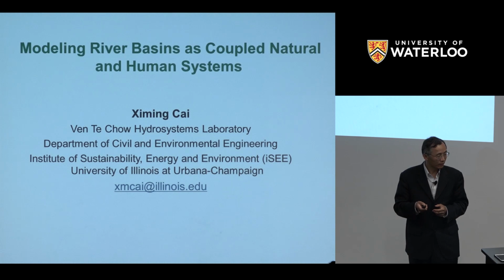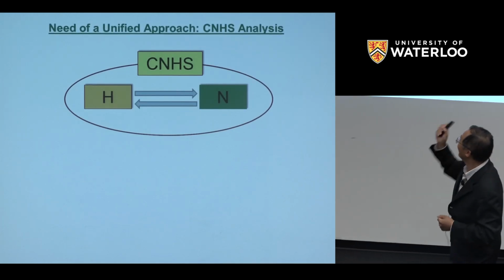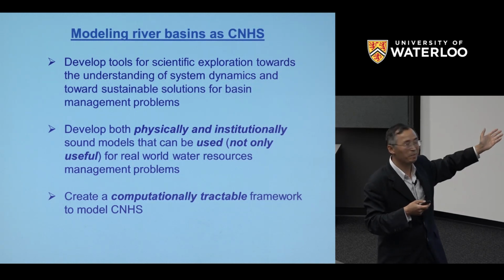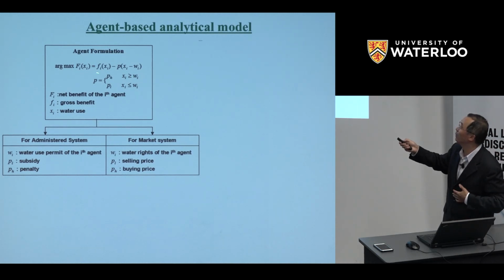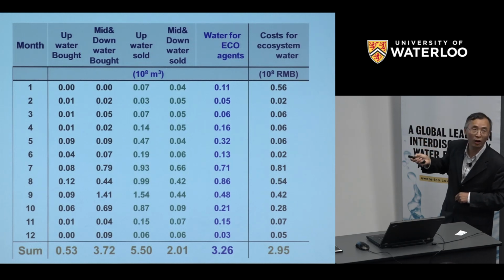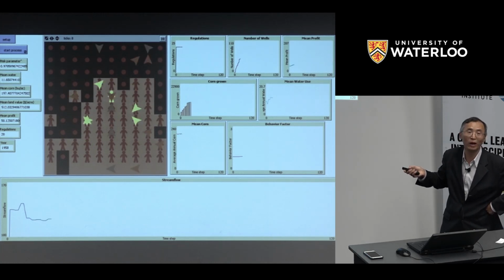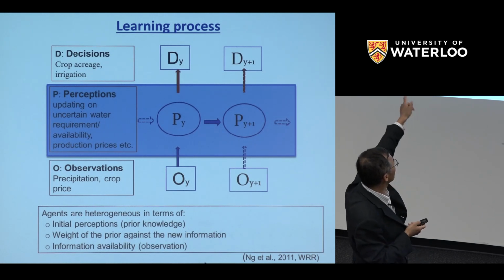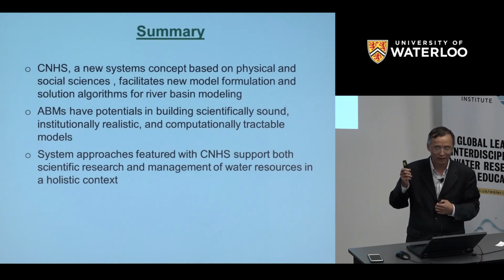WaterTalk - Ximing Cai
As part of the Water Institute's WaterTalks lecture series, Lovell Endowed Professor Ximing Cai from the University of Illinois at Urbana-Champaign's Department of Civil and Environmental Engineering, will be presenting, "Modelling River Basins as Coupled Human and Natural Systems."